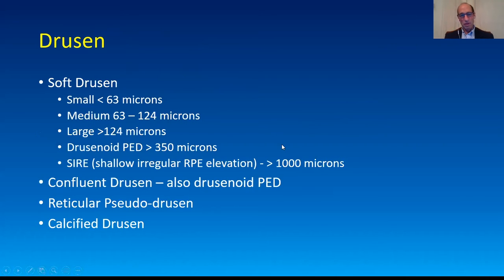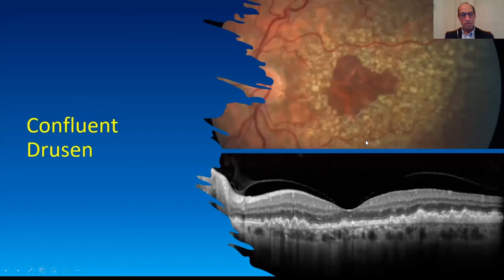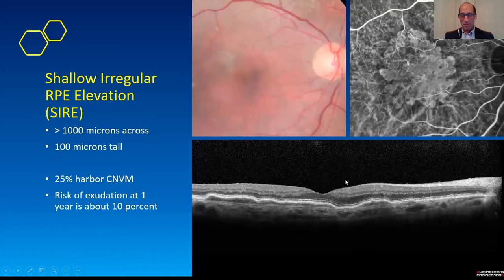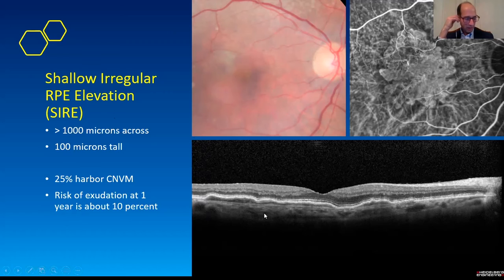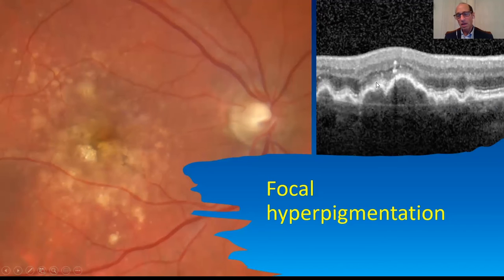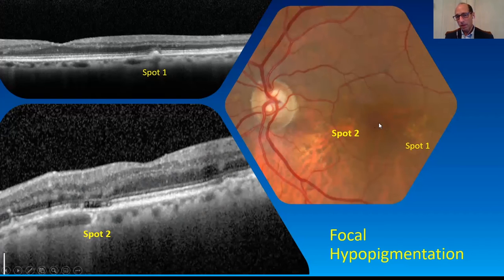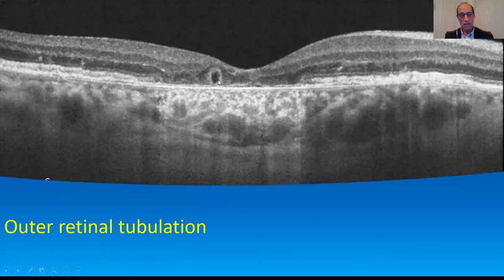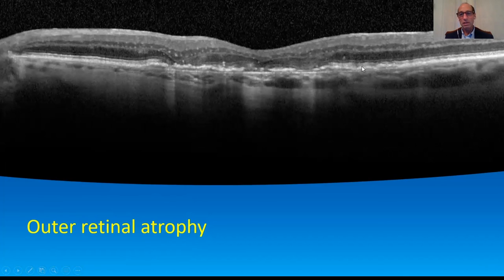Optical coherence tomography findings in dry age-related macular degeneration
Ophthalmology resident lecture, University of South Florida school of medicine.